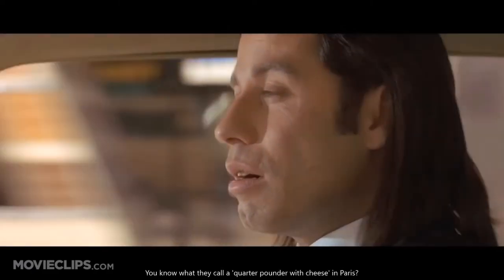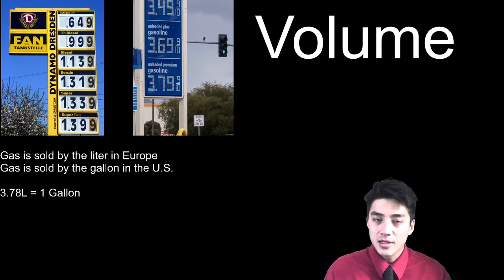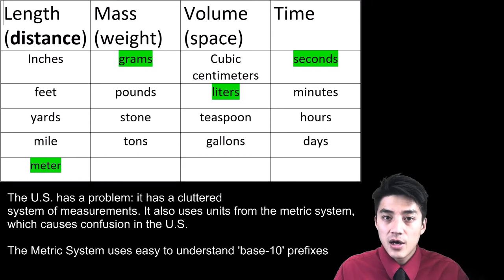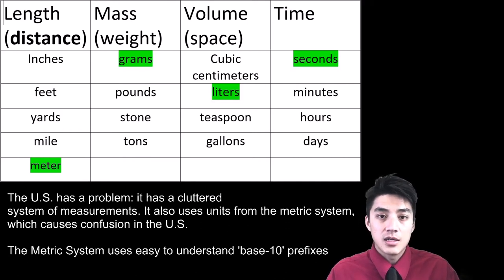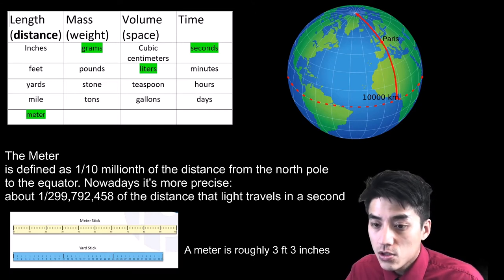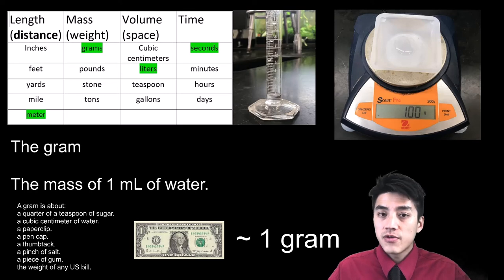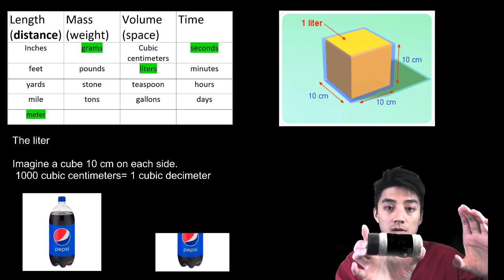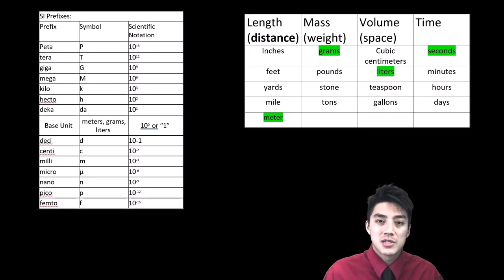Metric System Pt. 1: "Royale with Cheese" The Introduction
Get familiar with the metric system: a system of measurements used everywhere in the world except for 3 countries: Myanmar, Liberia and... The U.S.